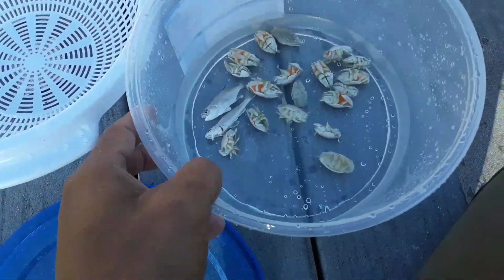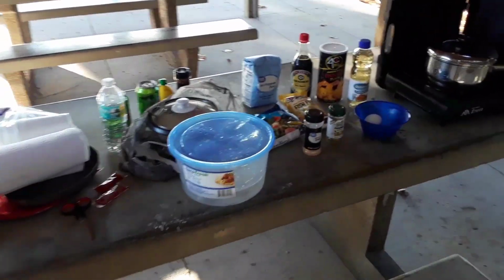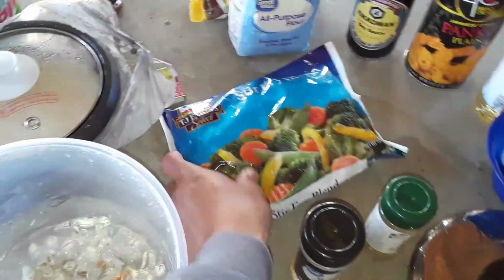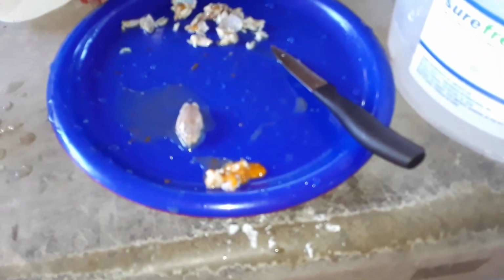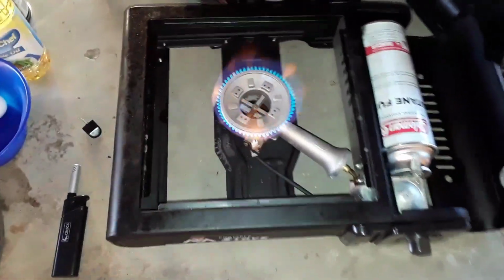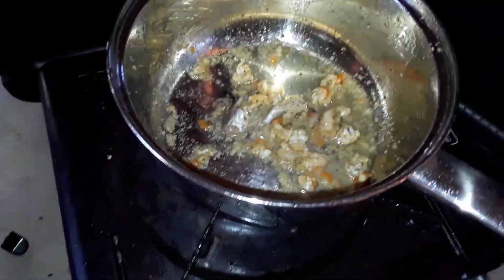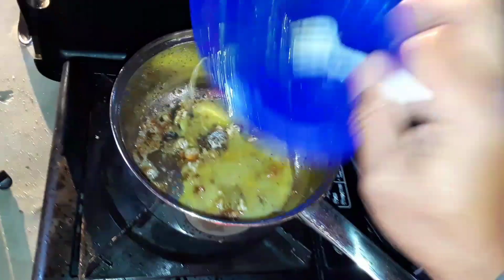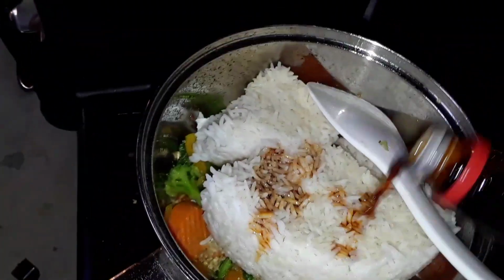Budget Cooking And Eating Sand Flea Thai Fried Rice (V1497) Eating Sand Fleas Living In A Van Life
Budget Cooking And Eating Sand Flea Thai Fried Rice - How To Cook and Eat Sand Fleas.  Although it tasted okay, one day later, the smell and taste of the sand fleas still persisted in my mouth...so this is NOT something I would do again.  Eeek!